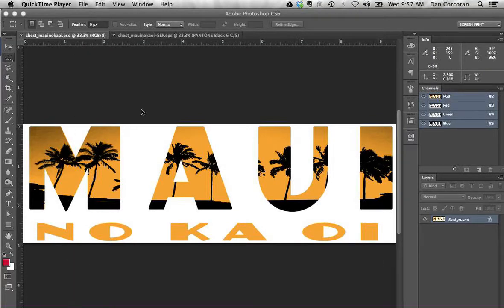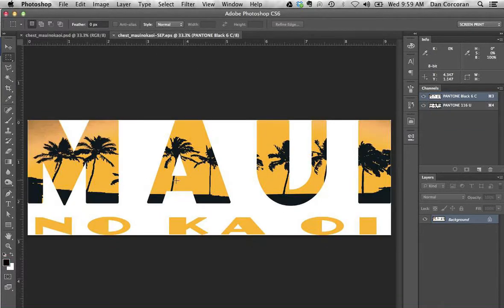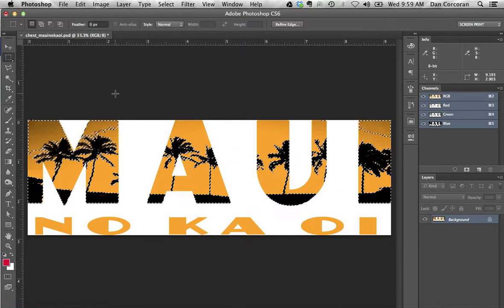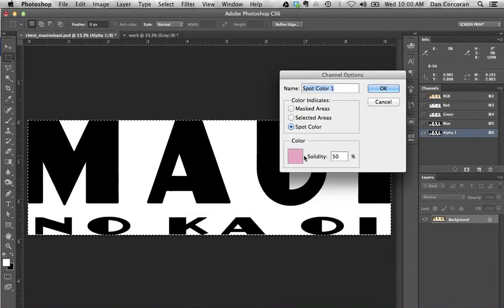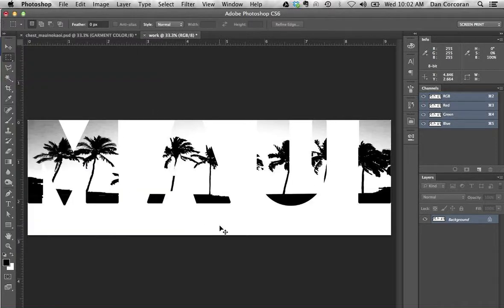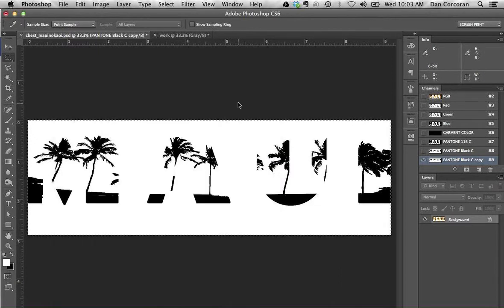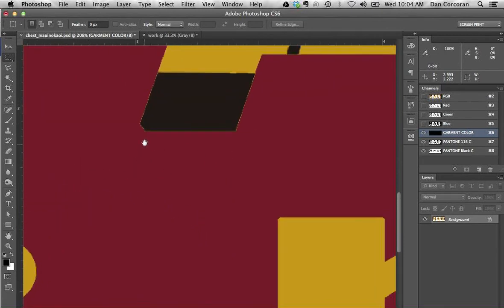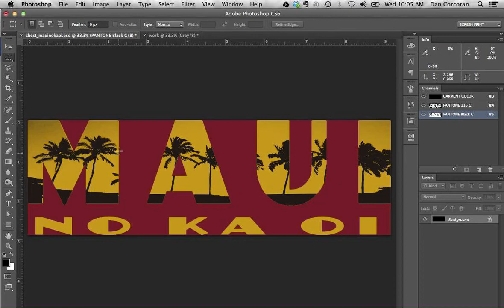Quick 2 Color Discharge Separation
Dan tackles a simple 2 color discharge separation with a few time saving tips and tricks.